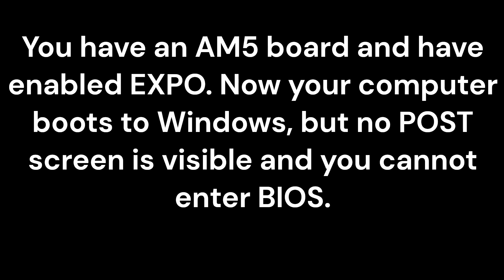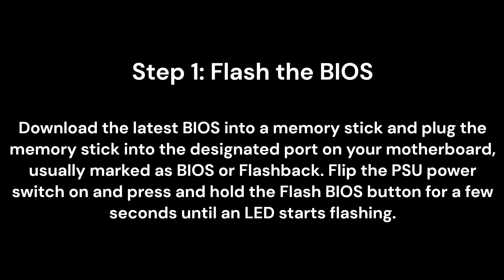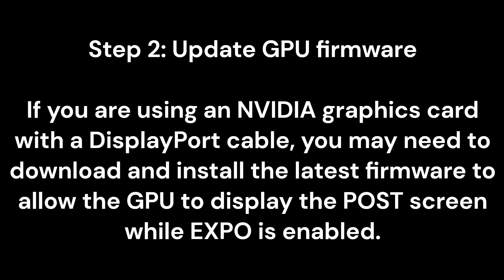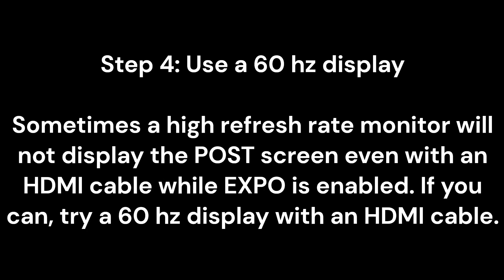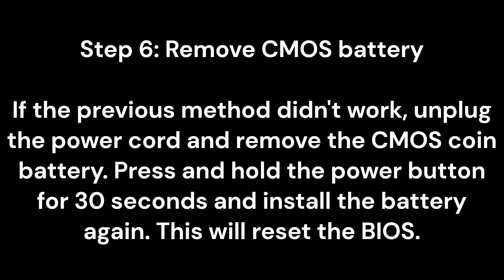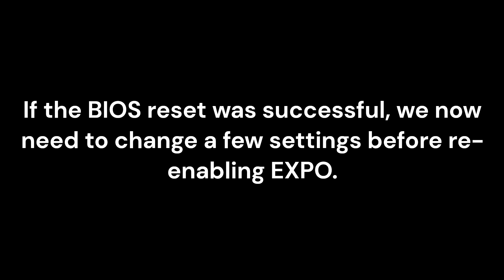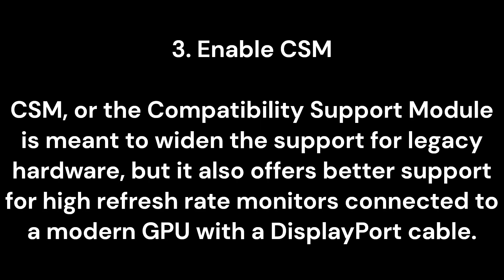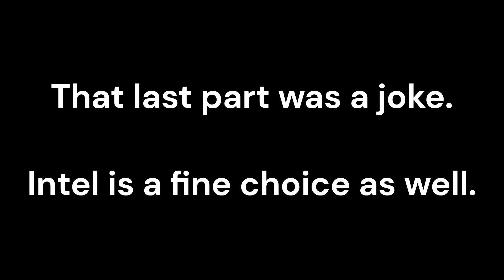No POST after enabling EXPO *FIX* (unable to enter BIOS)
You have enabled EXPO on your brand new AM5 board, but now the POST screen is gone and your computer boots directly to Windows. You cannot even force boot to BIOS and slamming DEL doesn't help at all.

We will resolve the issue in this video.